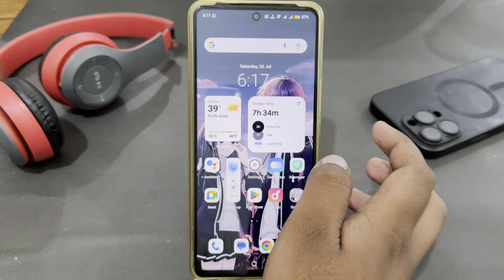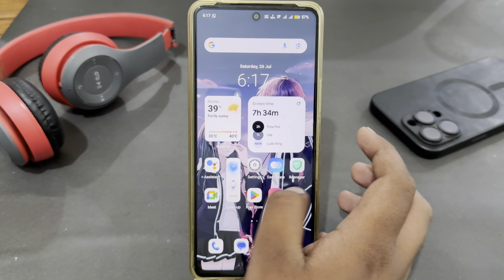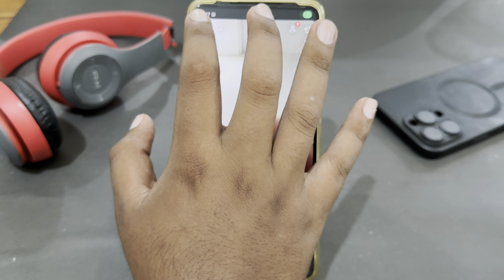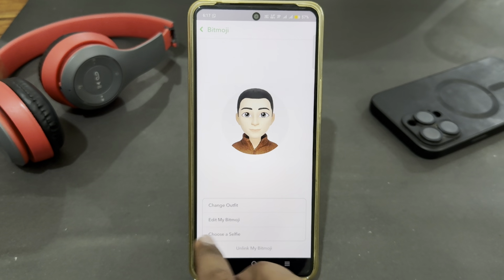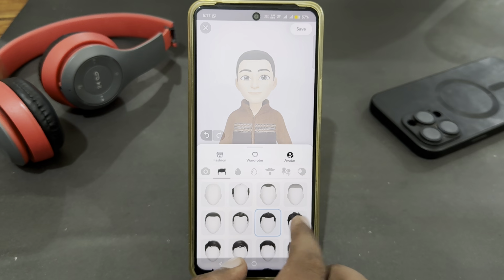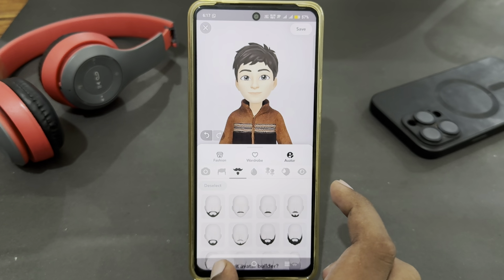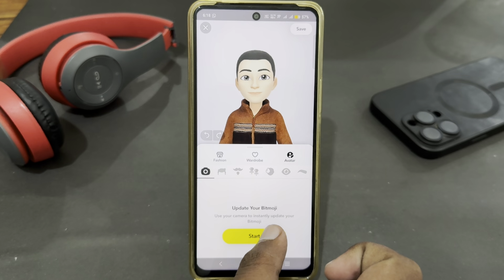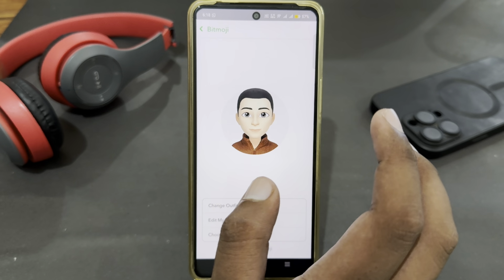How to CHANGE Your Snapchat Profile Picture (Bitmoji or Photo)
Ready to update your Snapchat avatar? This quick tutorial shows you exactly how to change your profile picture on Snapchat - whether you want to use a Bitmoji, custom photo, or memory!

📌 Step-by-Step Methods:
✔ Update Bitmoji (Link/refresh your avatar)
✔ Add Custom Photo (From camera roll or new snap)
✔ Use a Saved Memory (Best quality option)
✔ Troubleshooting When Picture Won’t Change

⚠️ Important Notes:

Profile pictures are only visible to friends

Size recommendations for perfect circle crop

How to remove profile photo completely

💡 Pro Tip: How to create a GIF profile picture for extra flair!

💬 Comment "PFP" below if you want Bitmoji customization tips!

Why This Works:
✅ Multi-Method Guide - Covers all profile picture types
✅ Problem-Solving - Includes troubleshooting
✅ Engagement Hook - Comment prompt for interaction
✅ Trend-Relevant - Updated for 2024 Snapchat

[ ] How this differs from Snapchat public profile
[ ] Screenshots of exact menu locations
[ ] Privacy settings for profile pictures